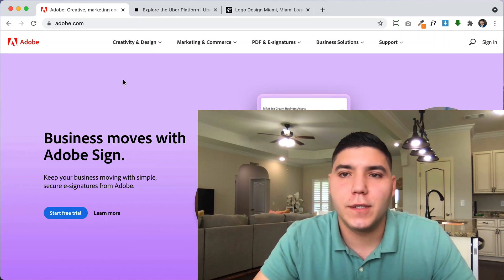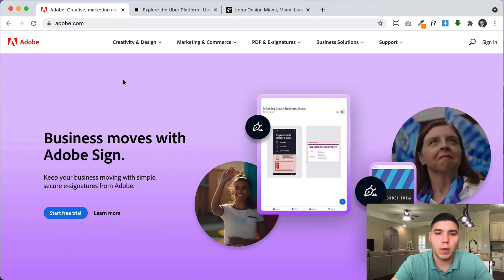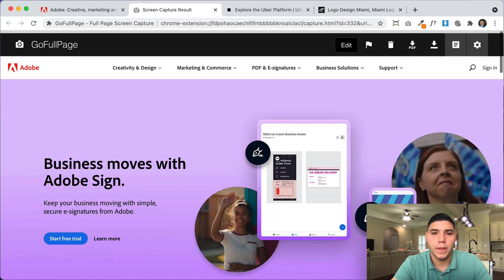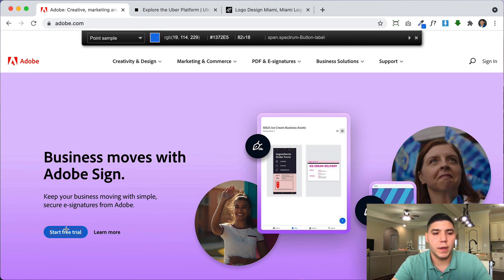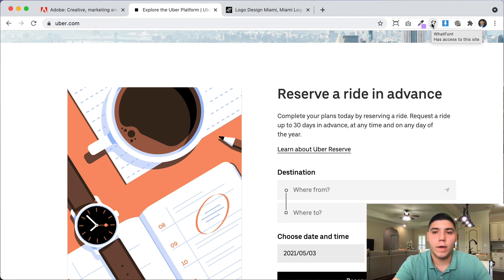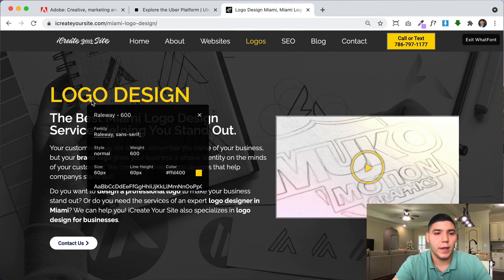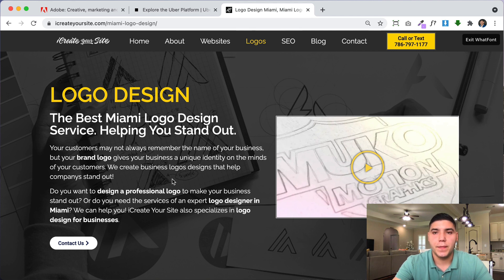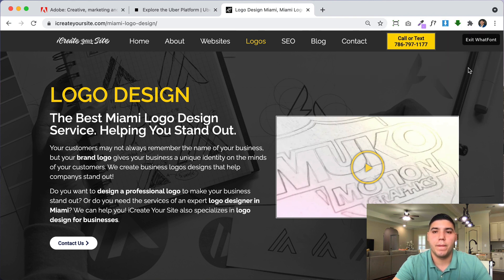5 Best Chrome Extensions For Web Design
As a website designer, I love finding tools that make my workflow easier and more efficient. These are the top 5 Chrome extensions that I use almost every day to make creating websites easier! I hope you enjoy them as much as I do!